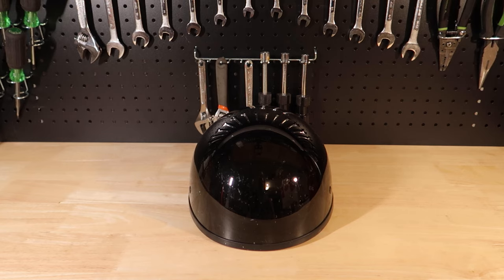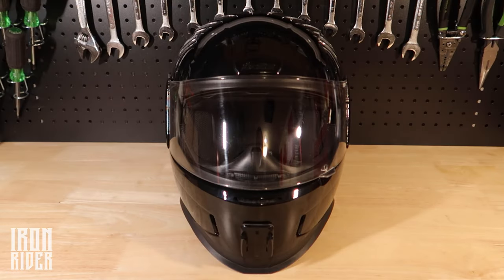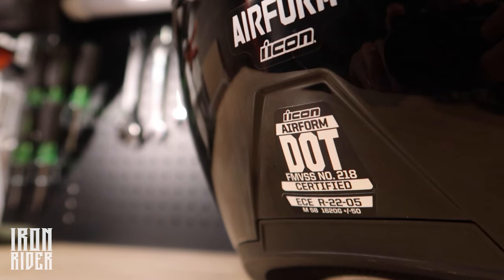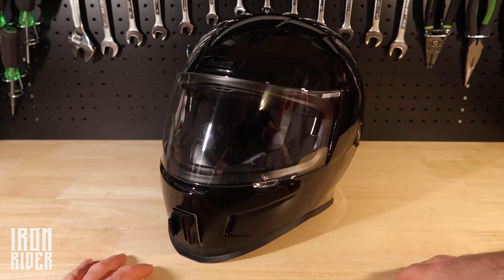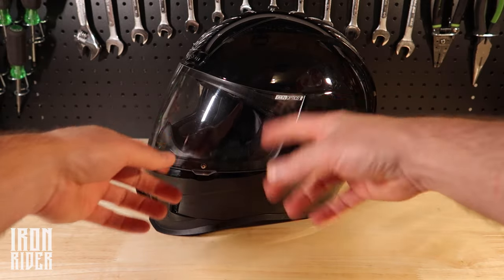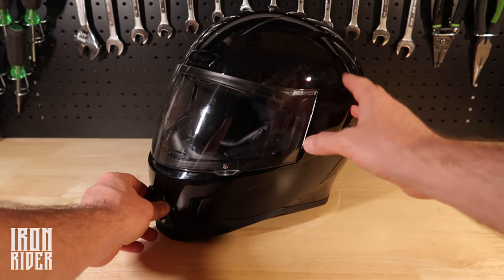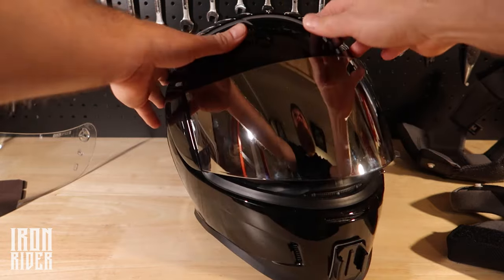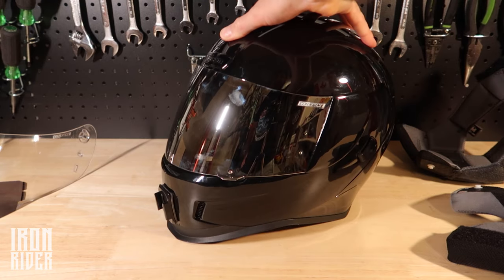Icon Airform Hemlet Review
Product review of my Icon Airform helmet!